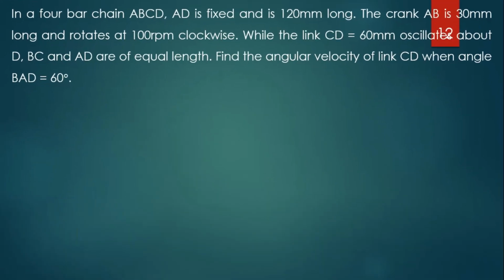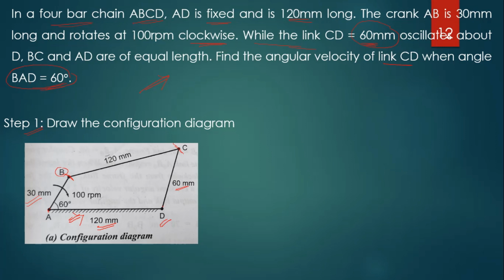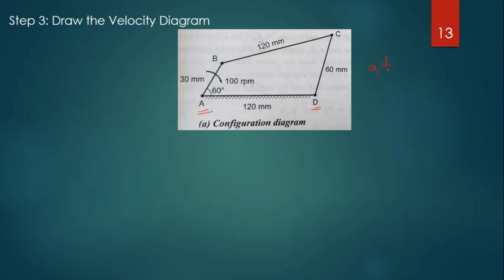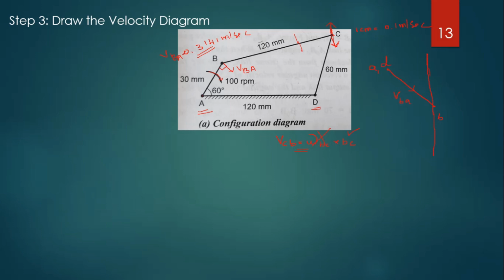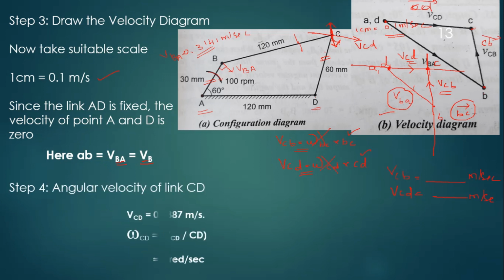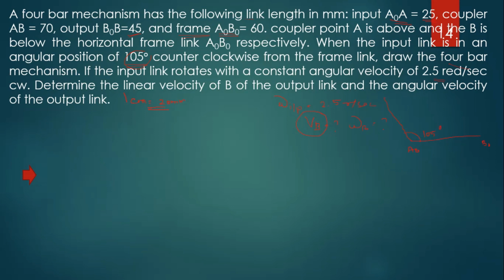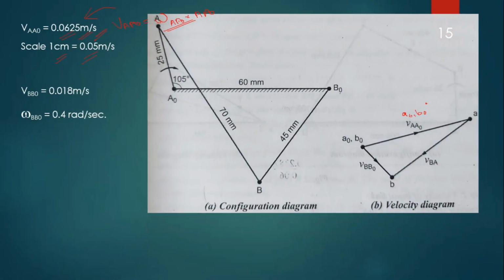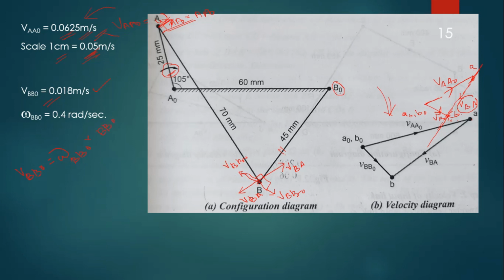how to draw a velocity diagram with two simple problems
how to draw a velocity diagram with two simple problems, Mechanics of machines, kinematics of machines, and Velocity diagram with simple examples.
For previous videos click the below links